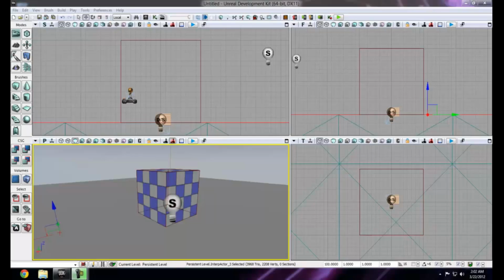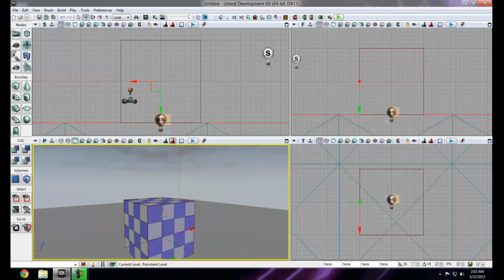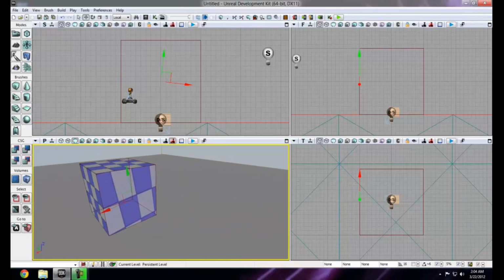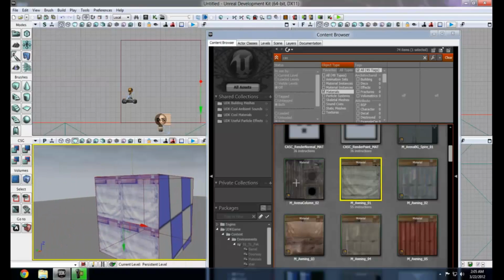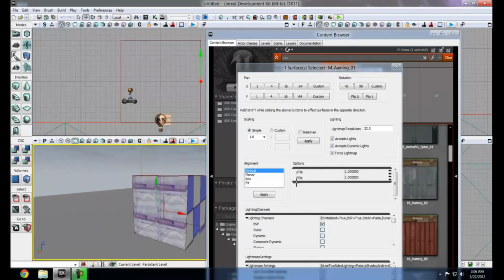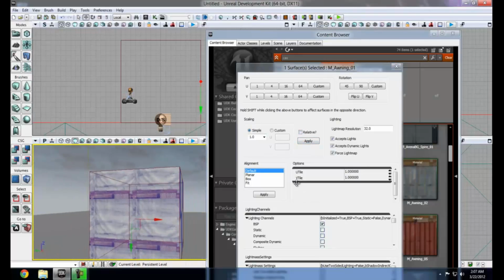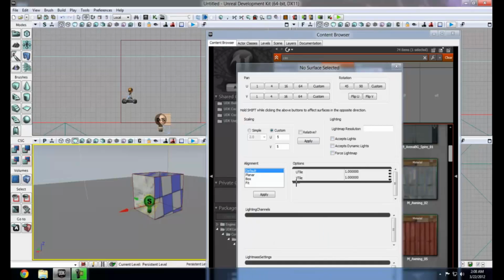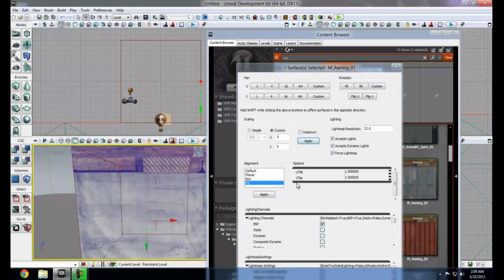UDK Tutorial Advanced Game Development Series # 11 Texture Alignment and Surface Properties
Part 11 of my unreal development kit advanced UDK series and in this video I show you how to continue your material creation skills by showing you how to to manipulate your texture on BSP/CSG with the texture alignment tool and surface properties to work with your enviroment...